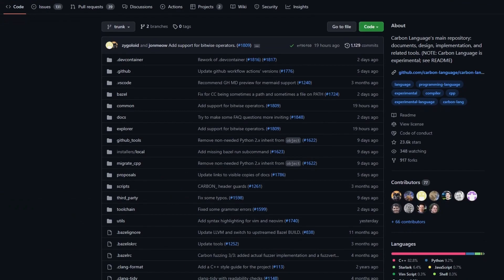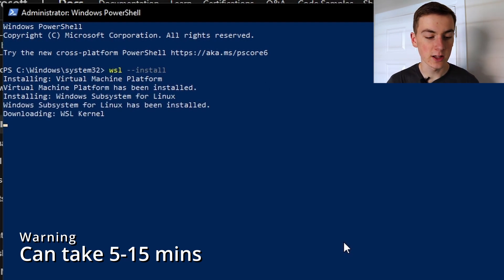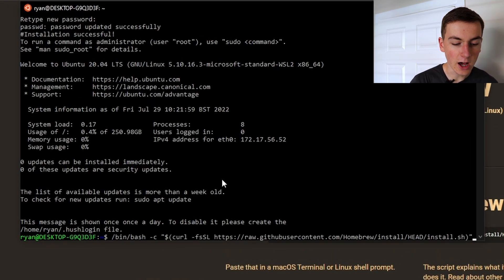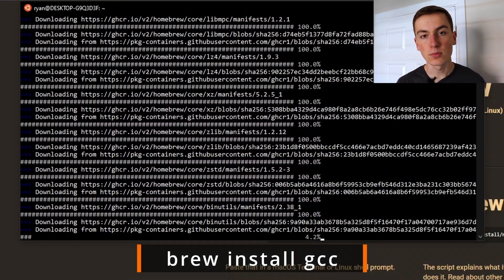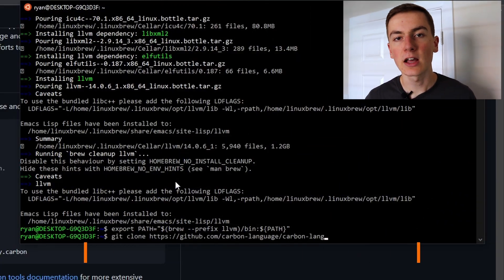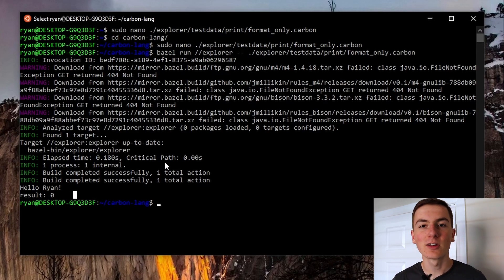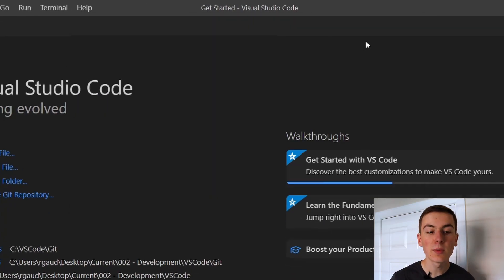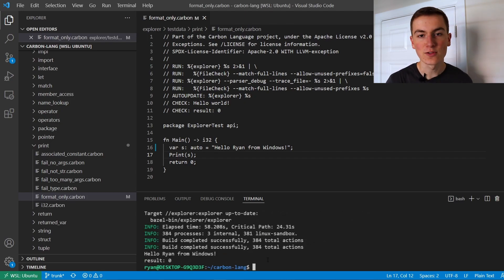How to setup Carbon Language on Windows (or Linux)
In this video, we take a look at how to setup the new Carbon Programming Language on both Windows and Linux. This approach uses WSL (Windows Subsystem for Linux) and connects via VSCode. Carbon is the new experimental successor to C++ created by Google.

00:00 - Introduction
00:29 - WSL Setup
00:58 - Ubuntu WSL Setup
01:14 - Homebrew Setup
02:12 - Builder & Compiler Setup (Bazelisk & LLVM)
02:41 - Carbon Language Setup
02:54 - Running Carbon Code
03:23 - Connecting to VSCode
04:42 - Outro
Hi,
I'm Ryan Gaudion, a technology creator and entrepreneur. I have a passion for all things STEM (Science, Technology, Engineering, and Maths) and motivation to share the wonders of these topics with the up and coming pioneers of our future. My aim is to show you the potential of technology and encourage many into a future career in STEM subjects.